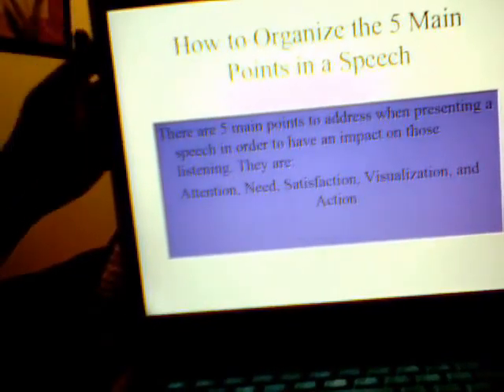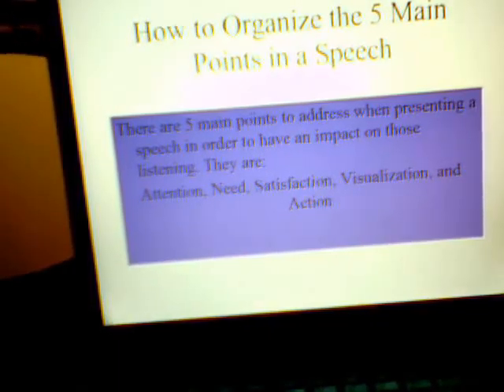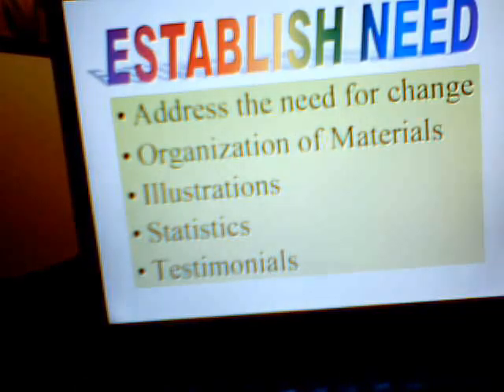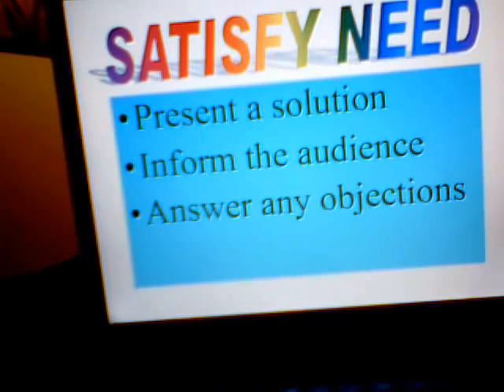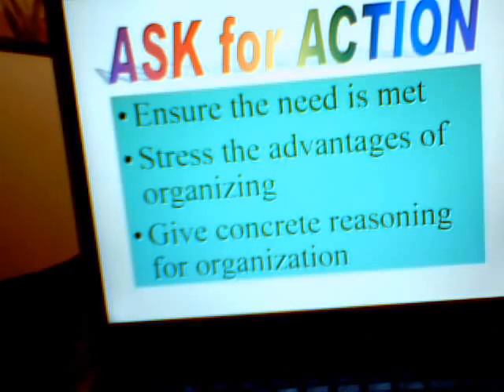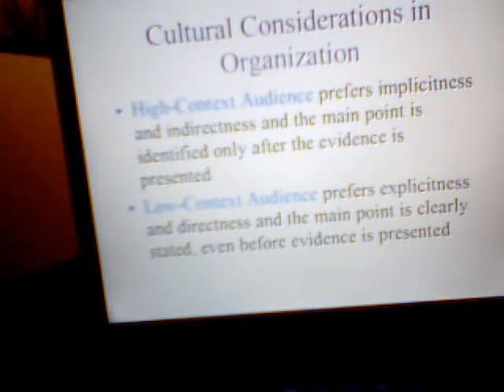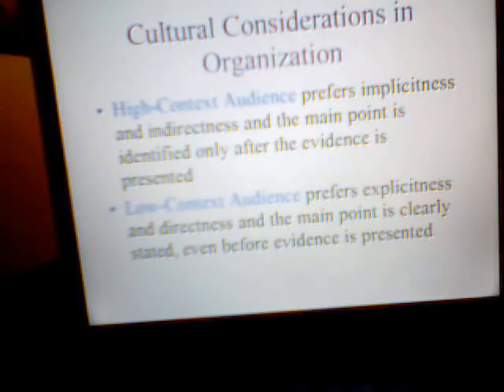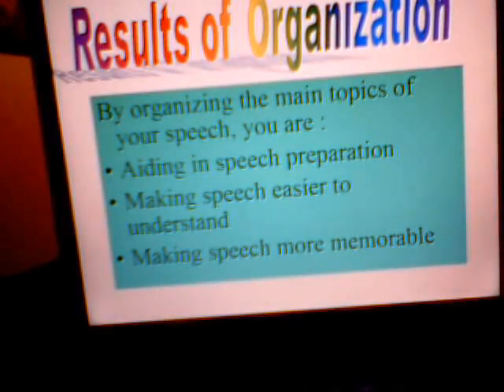Main Points Speech.wmv